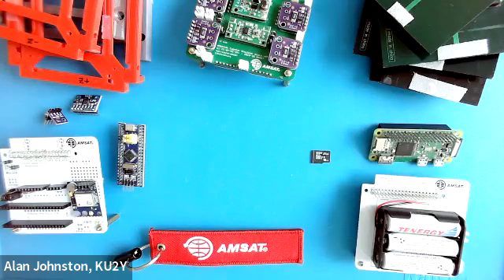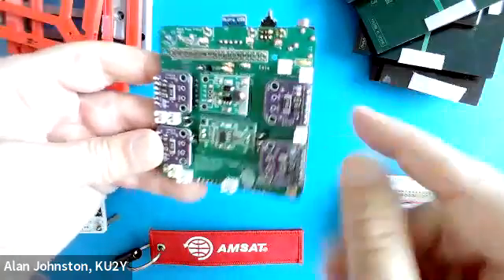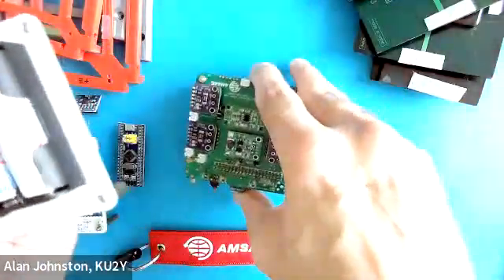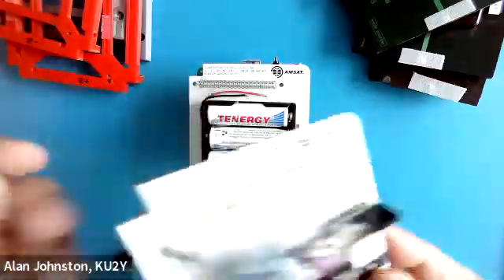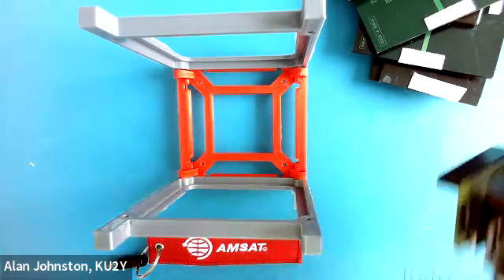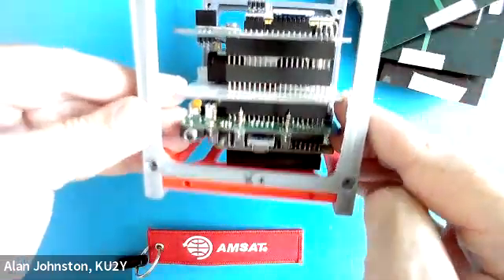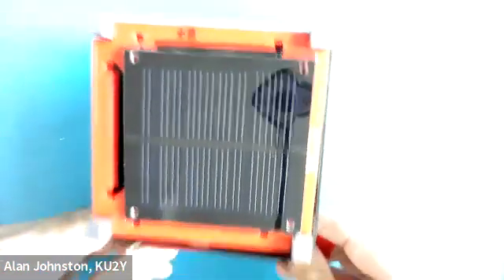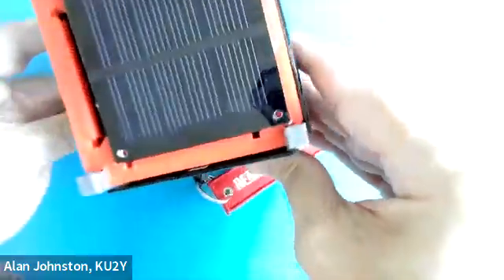Build Your Own CubeSat Instructions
Using parts from the AMSAT CubeSatSim, this video shows how to assemble them into a CubeSat.